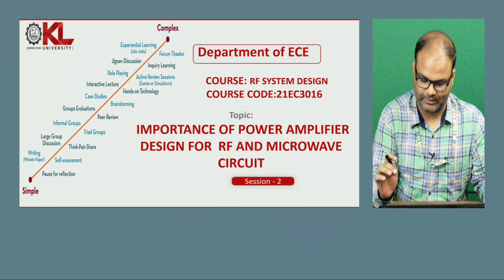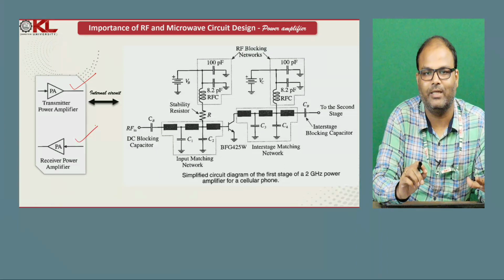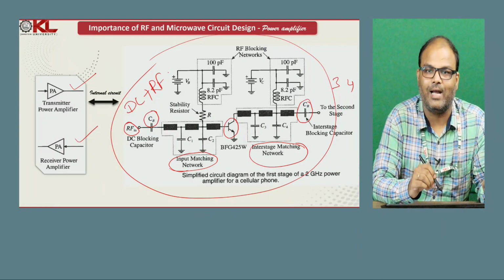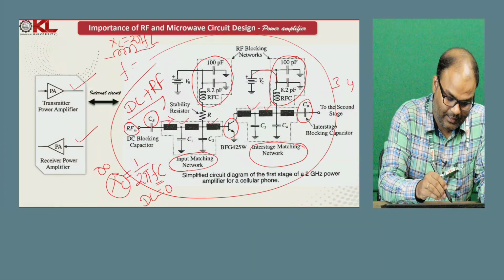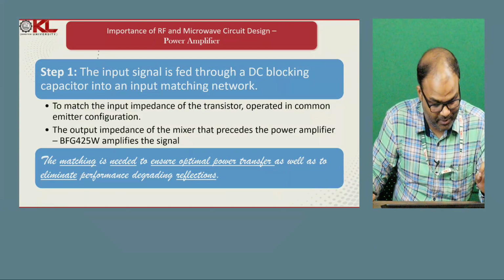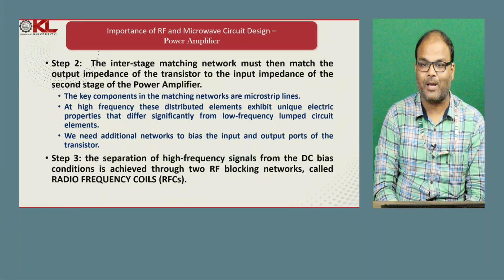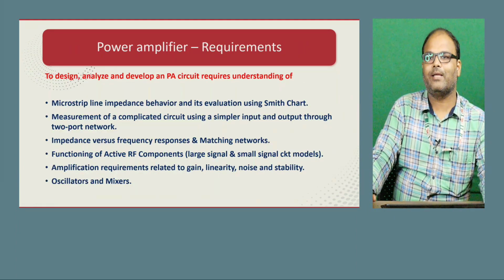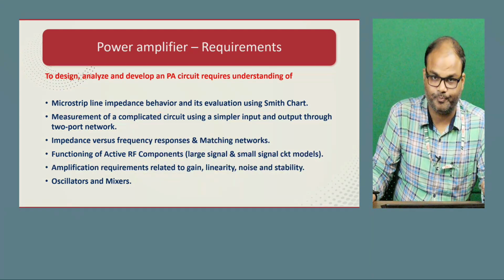RF SYSTEM DESIGN-2